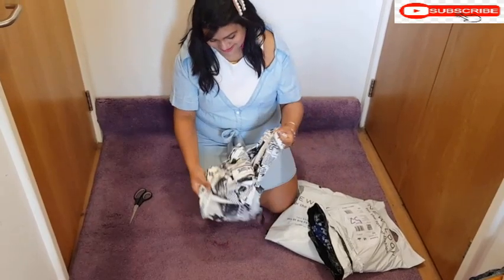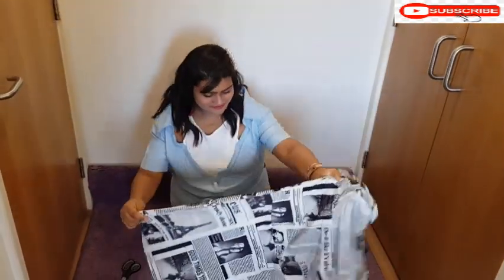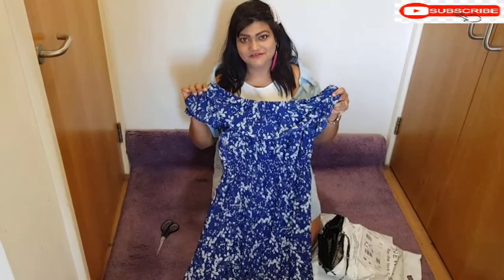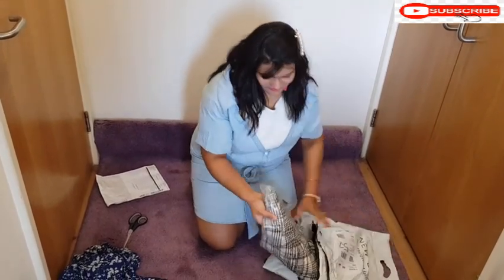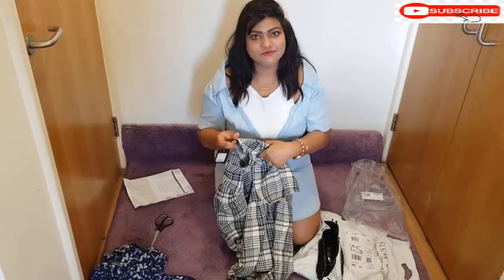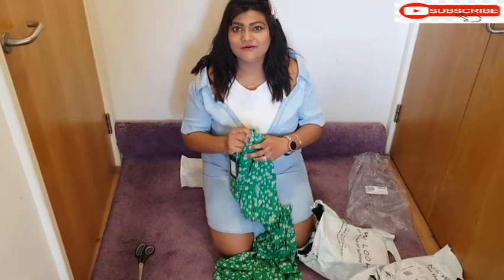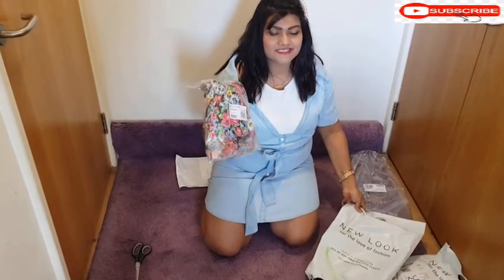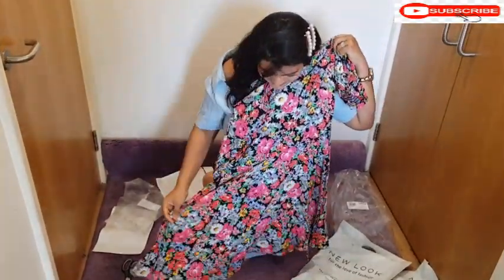New Look Spring Summer Haul & Try On 2020